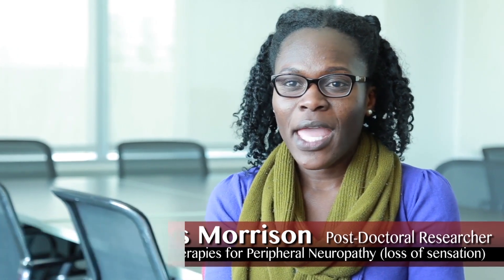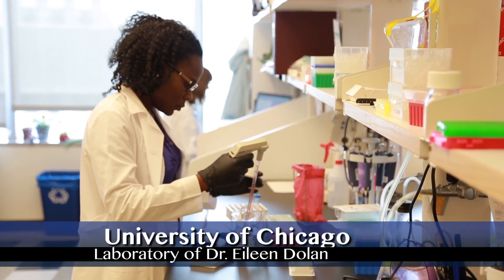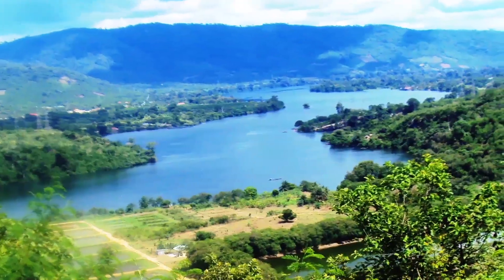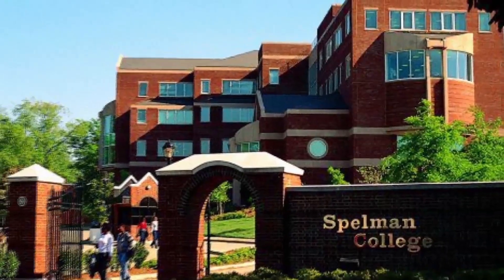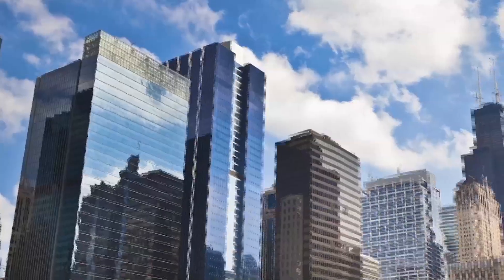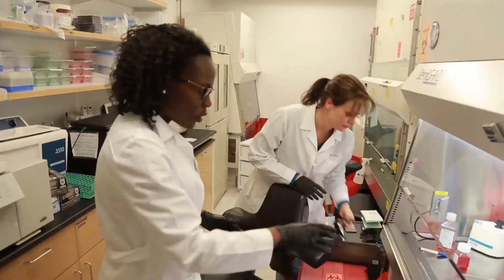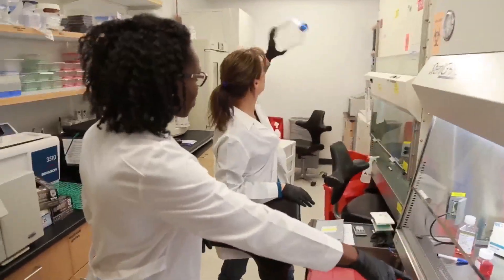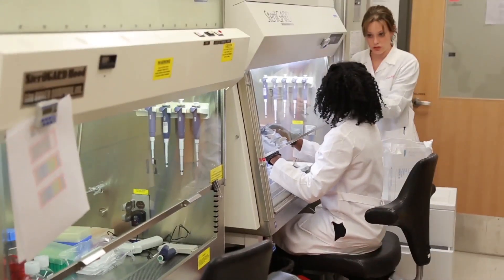Are You Into Science? Watch Gladys.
Meet Gladys Morrison, a post-doc in the Lab of Eileen Dolan at the University of Chicago. Gladys's research studies how to lessen the side effects of chemotherapy, with the goal of finding treatments that protect peripheral neurons from chemotherapy.